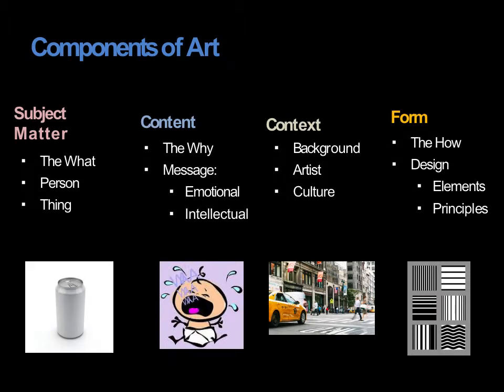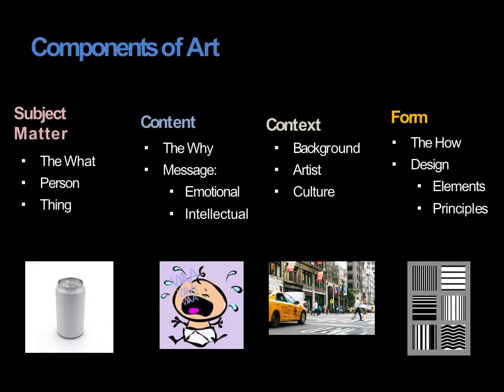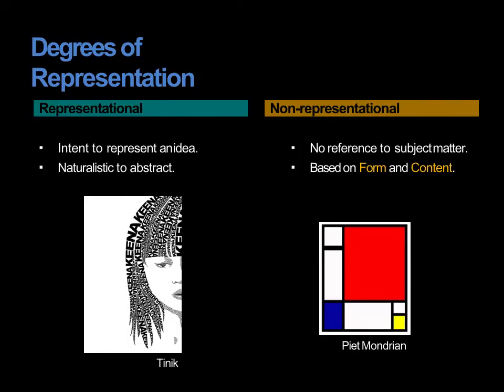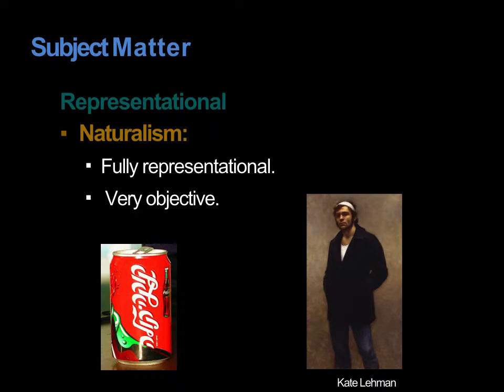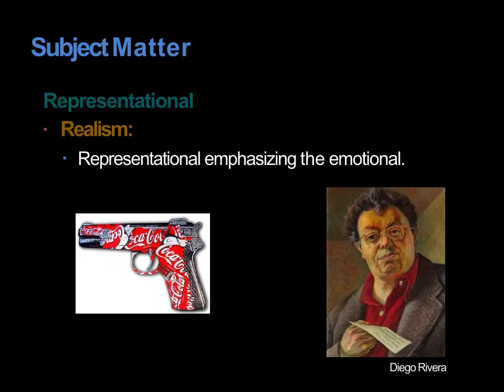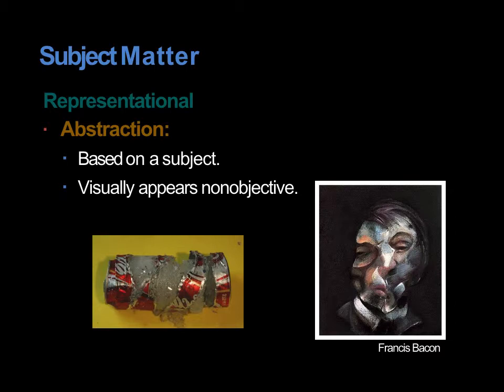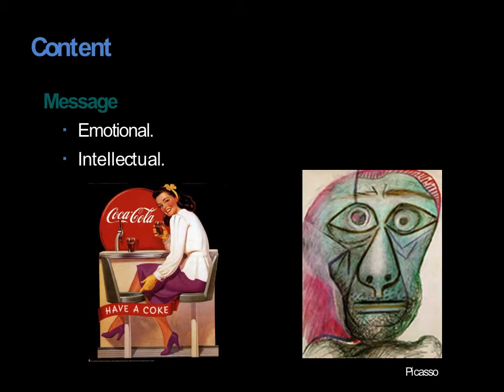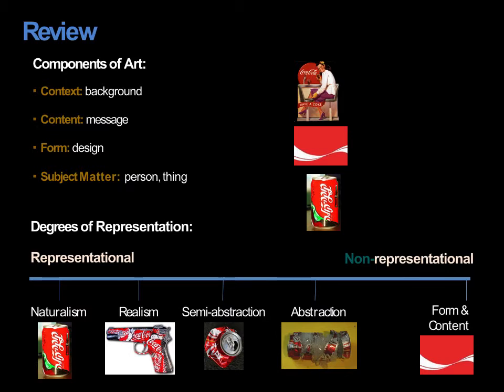DEGREES OF Representation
Project Two: Line and Abstraction